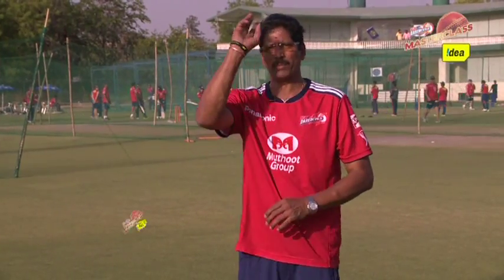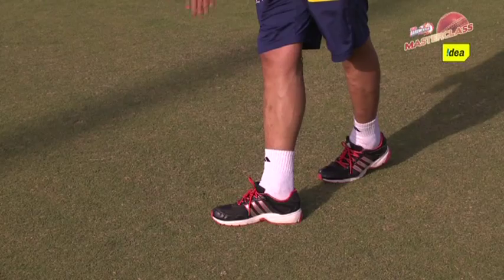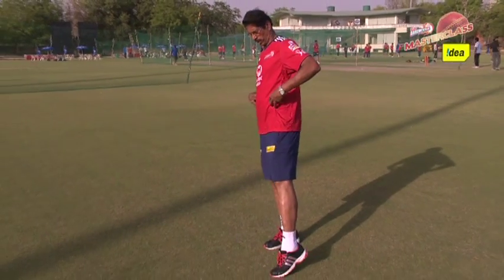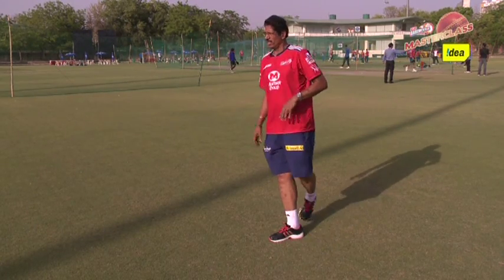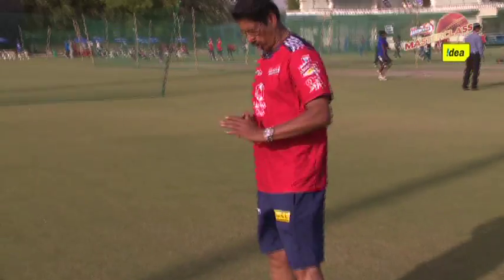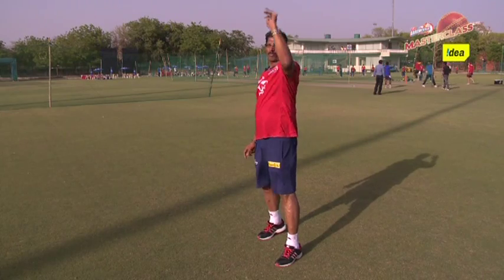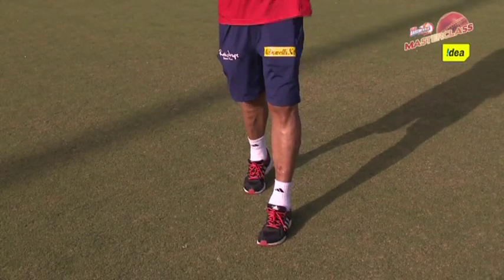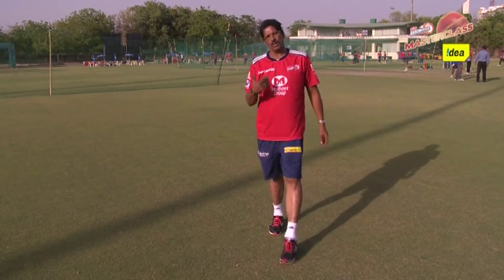MasterClass: Backfoot landing tips for bowlers by Mentor T A Sekar